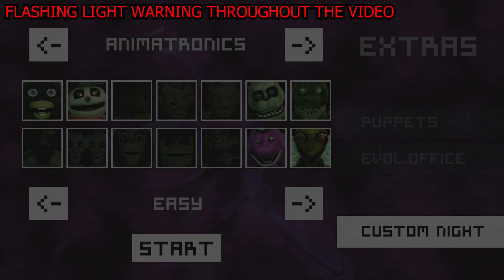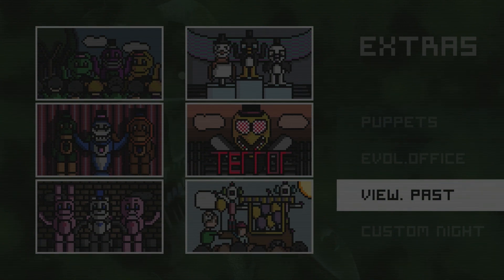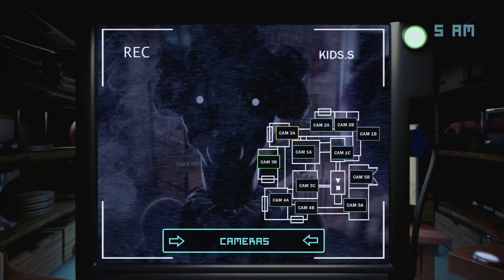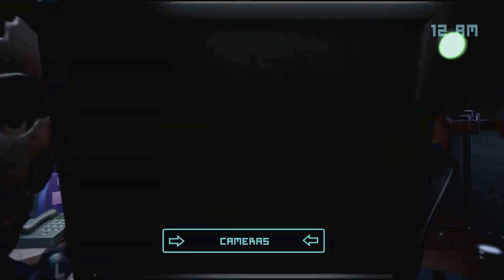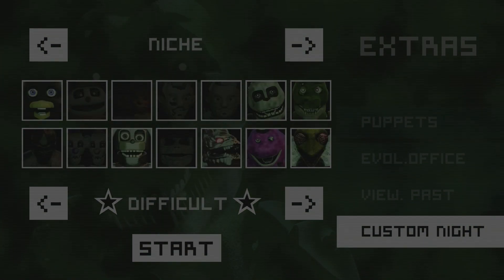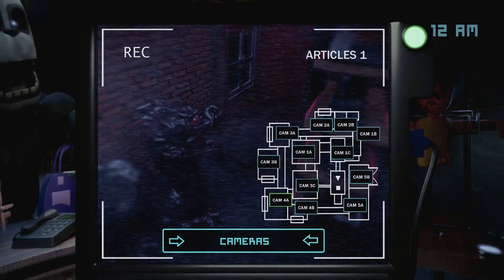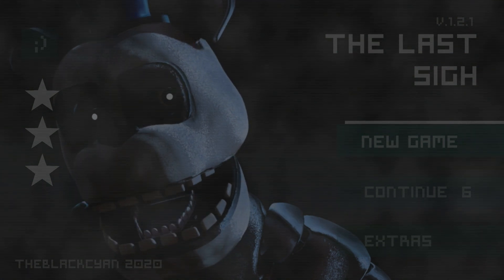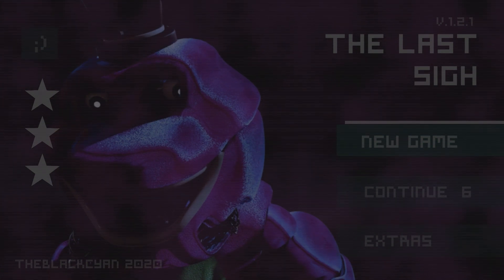PERFECTION | THE LAST SIGH CUSTOM NIGHT CHALLENGES (FNAF Fan/Inspired)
Taking down these custom nights one piece at a time

0:00 Intro
0:45 Animatronics
4:45 The Mafia
6:32 Quarantine
9:10 The Brothers
12:53 Niche
17:13 Niche 2
19:12 Thoughts/Outro